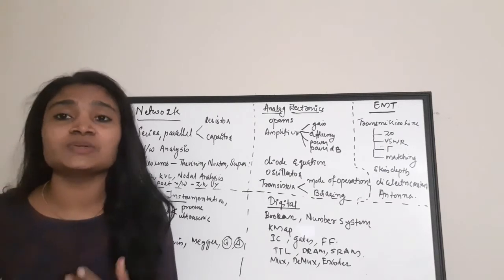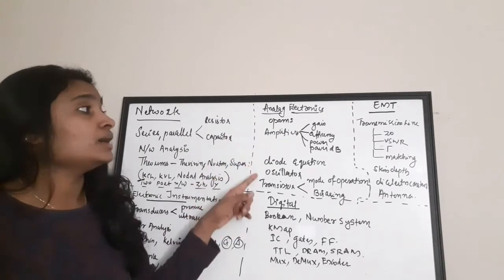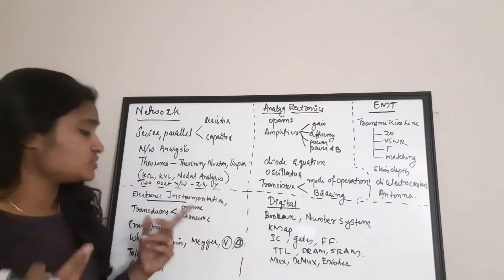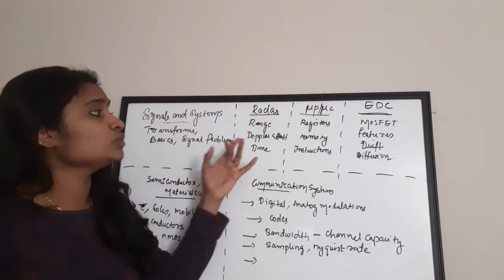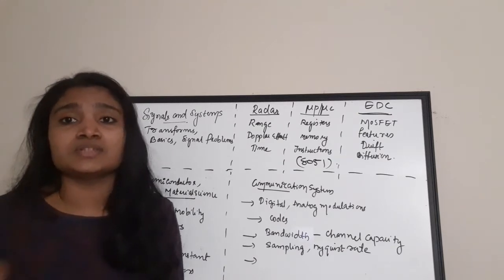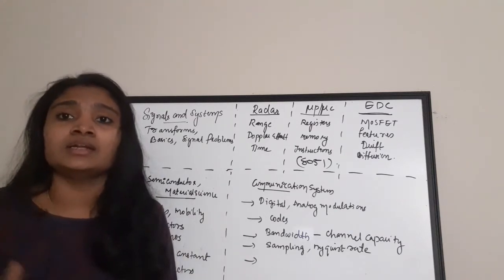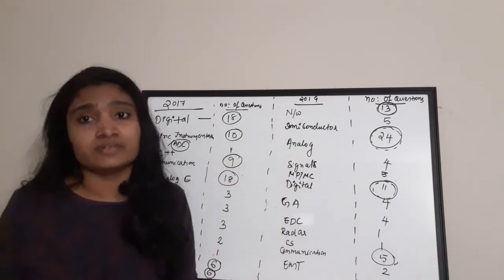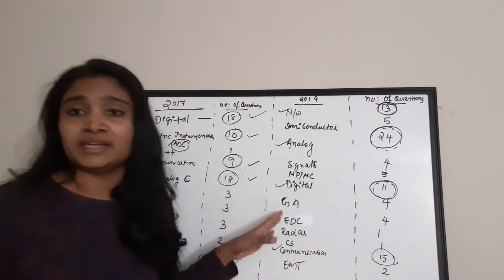ISRO TECHNICAL ASSISTANT ELECTRONICS SYLLABUS||Important Topics||Previous Year Marks per subject